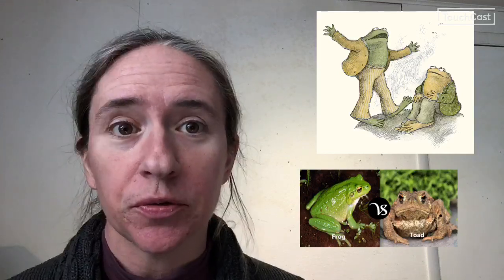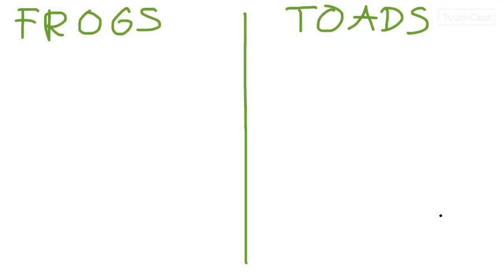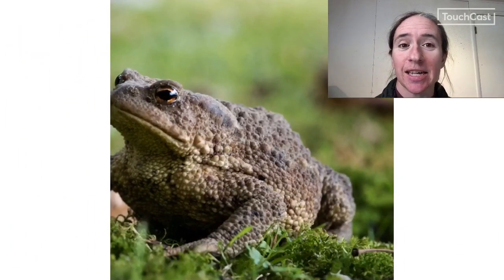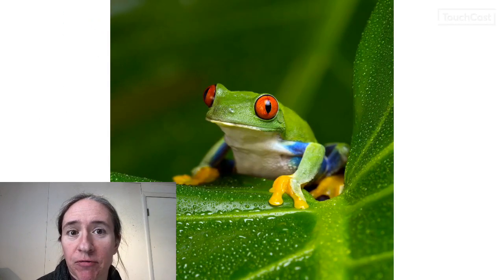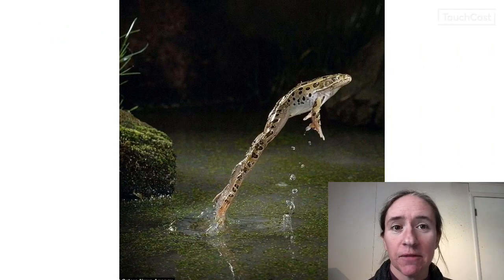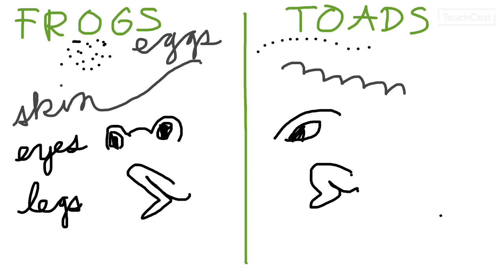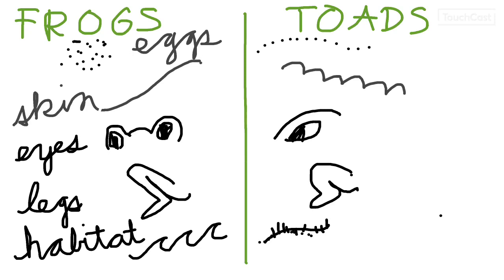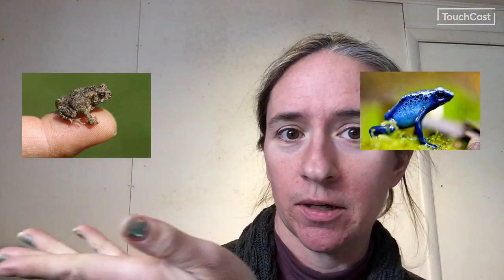Frogs and Toads